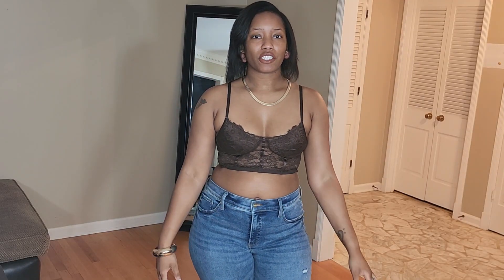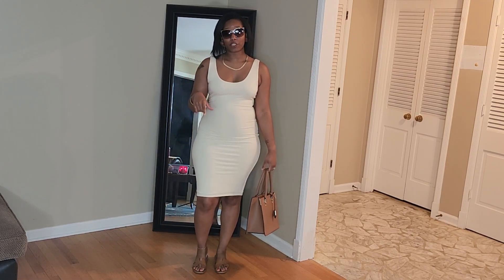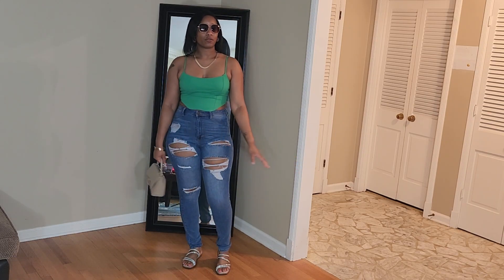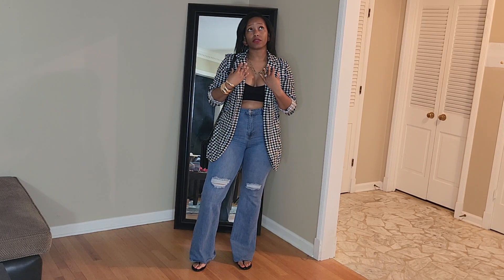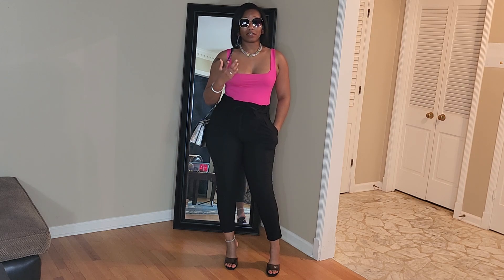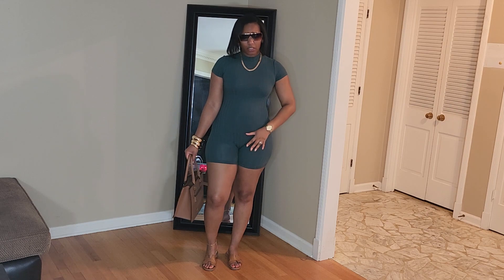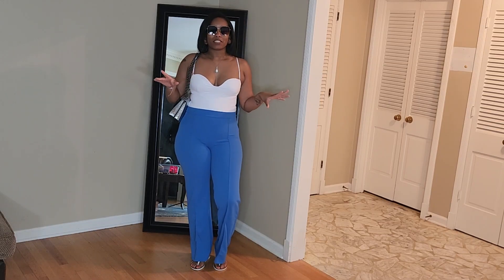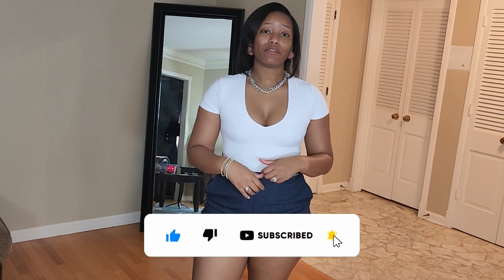Summer Brunch Outfits 2023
Measurements:
Height: 5'8
Bust: 36A
Waist: 30
Hips: 47

Shoes: No Link
Purse: No Link
Sunglasses: No Lin

Jeans: No Link
Shoes: No Link
Purse: No Link
Sunglasses: No Link

Outfit 5
Top: No Link

Outfit 7:
Purse: No Link
Sunglasses: No Link

Purse: No Link
Sunglasses: No Link

Purse: No Link
Sunglasses: No Link